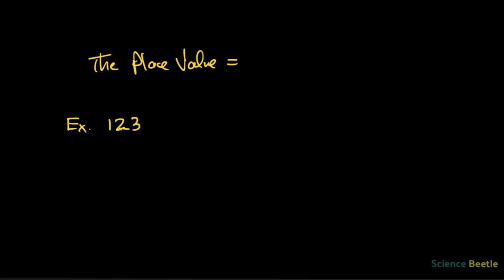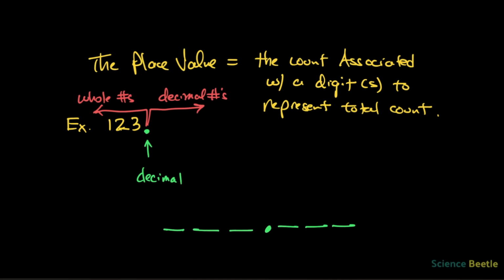Math101 - Place Value Explained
This video Lesson explains the Place Value system used in math.  Video is one of two videos on place value.